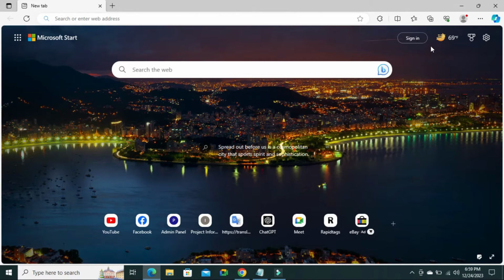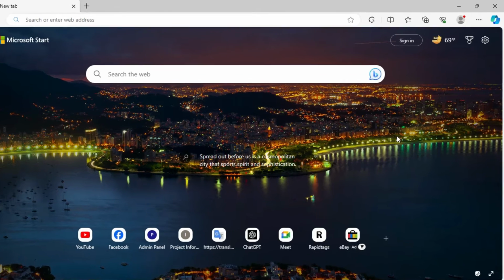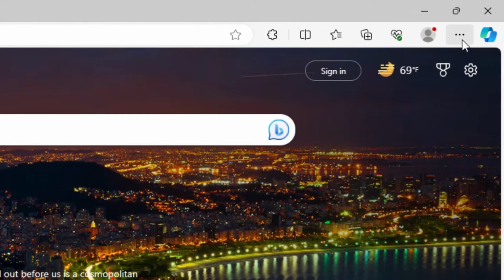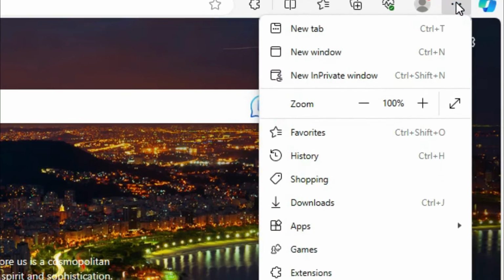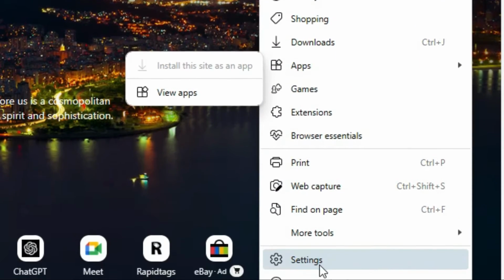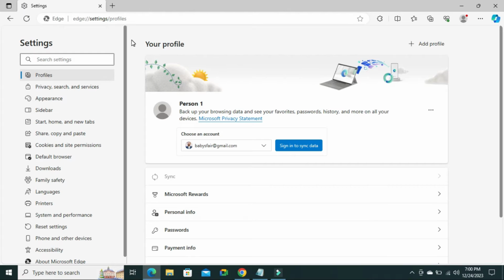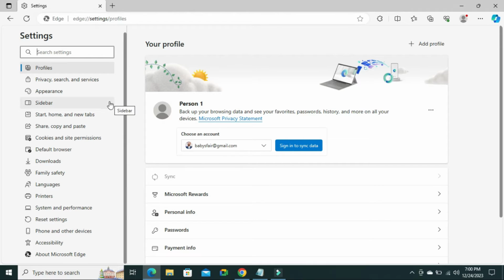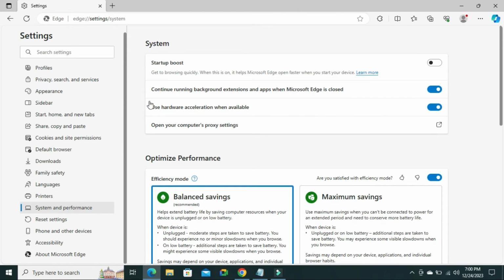How to Stop Microsoft Edge From Running In The Background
Learn How to Stop Microsoft Edge From Running In The Background or Turn Off Continue running background extensions and apps when Microsoft Edge is closed or how to disable running background extensions and apps when microsoft edge is closed or stop background apps when microsoft edge